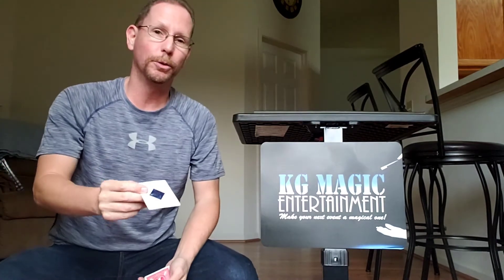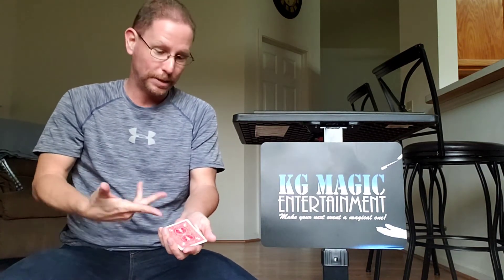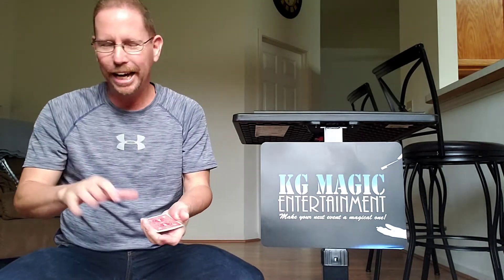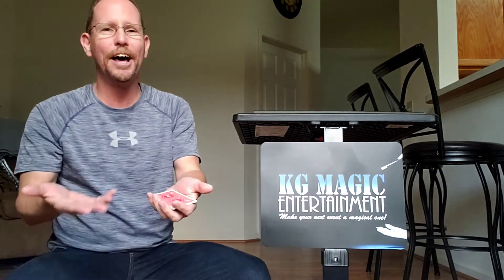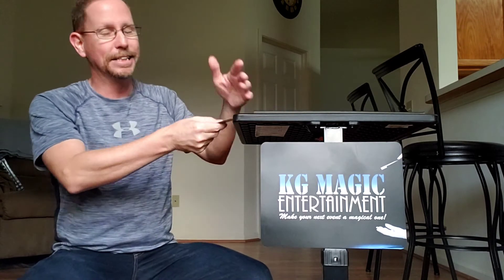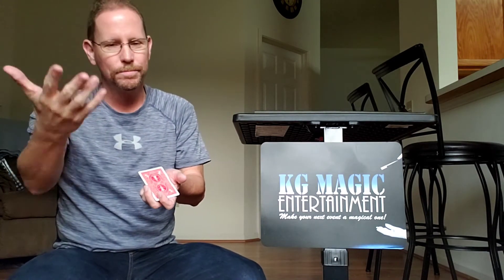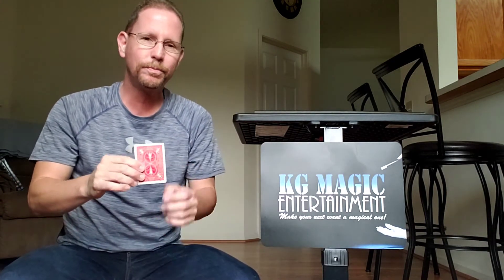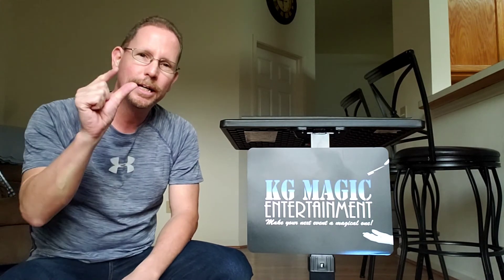Color Monte Magic Trick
Magician Keith Gwaltney shares one of the first magic tricks he was ever shown with Color Monte. Can you keep up with the blue card? How many blue cards, how many red?